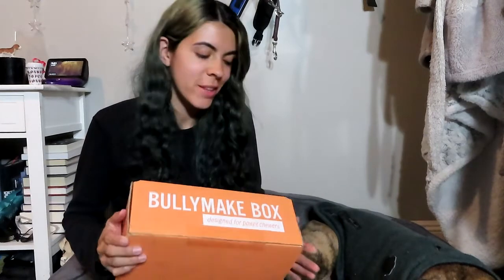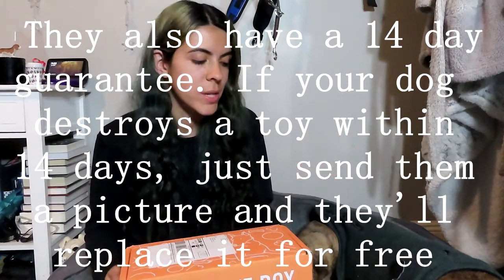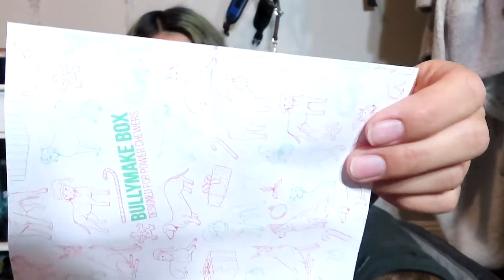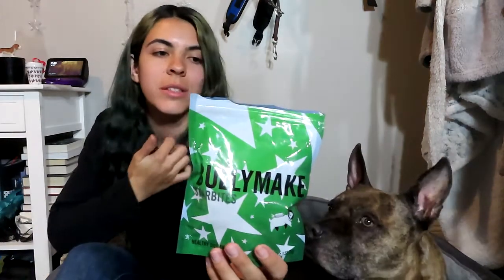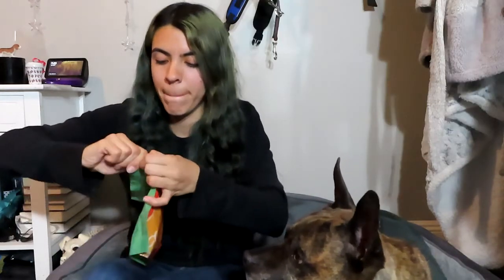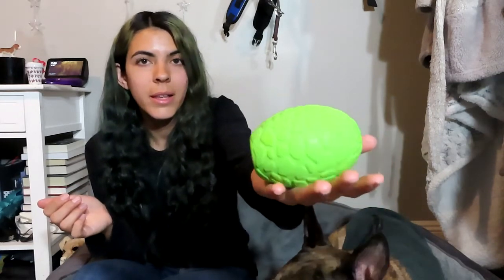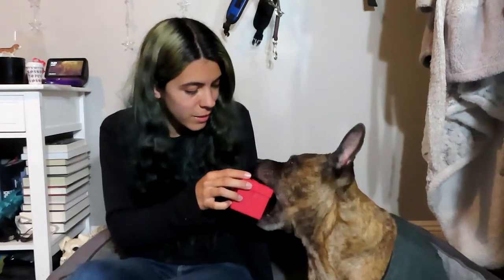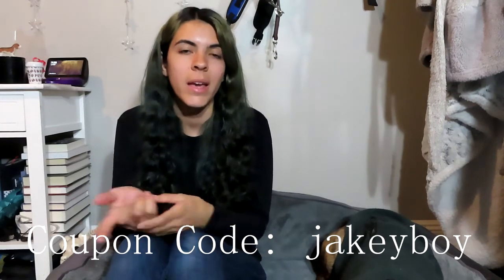BullyMake Box Unboxing || December 2019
Happy New Year everyone!! Thank you so much for joining me this year. Here's to an awesome 2020!

Enter Code: jakeyboy

Enter Code: jakeyboy